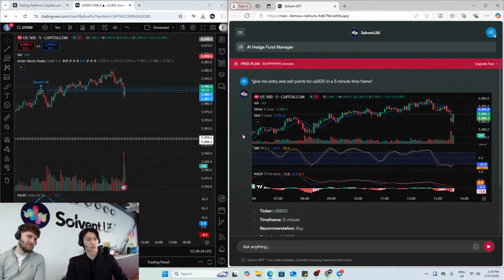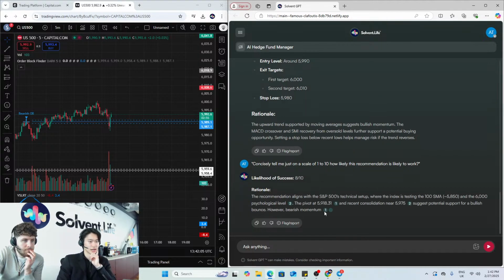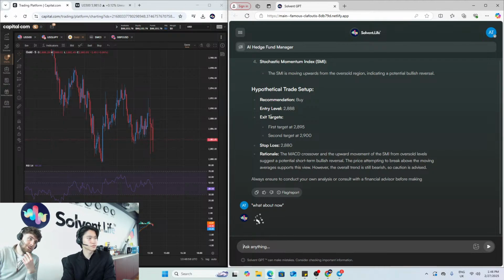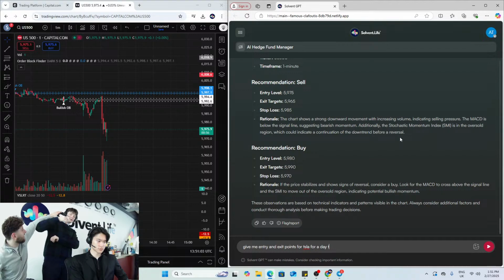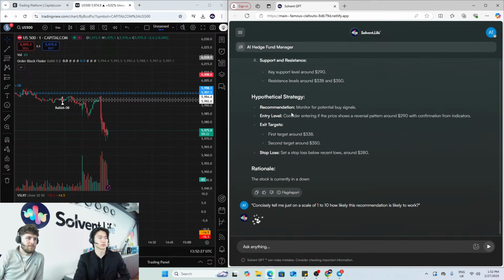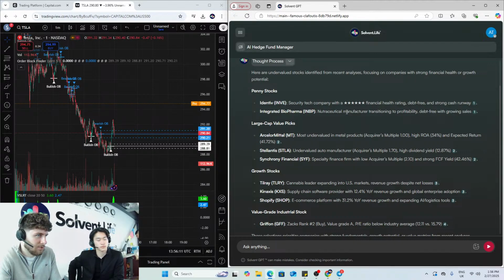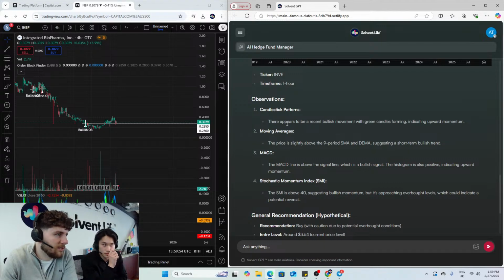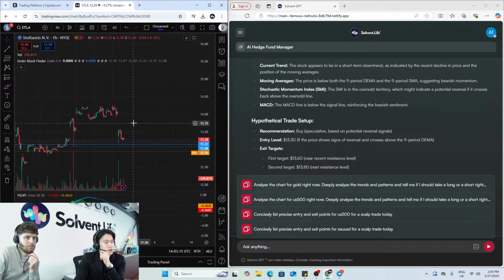🔴 LIVE: Solvent.Life | Real-Time Trading with Solvent GPT | US Markets Analysis